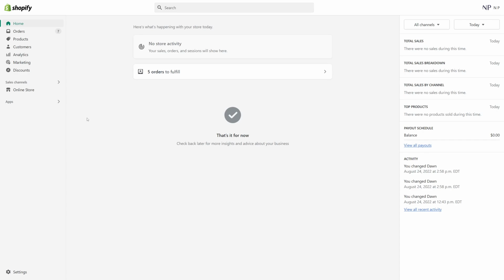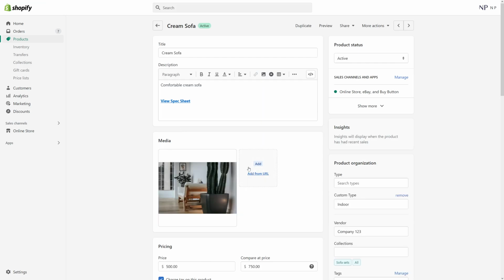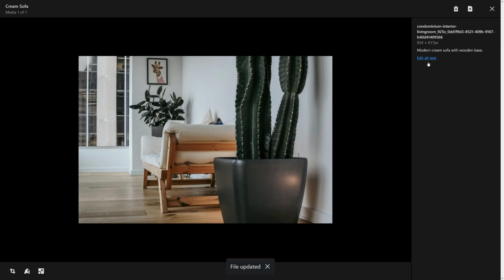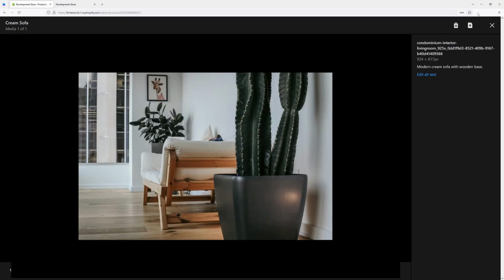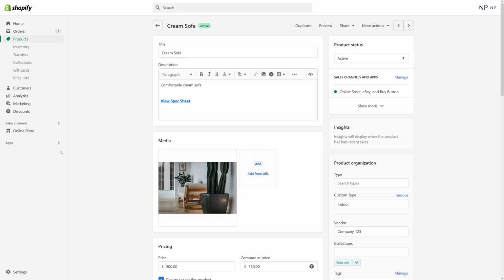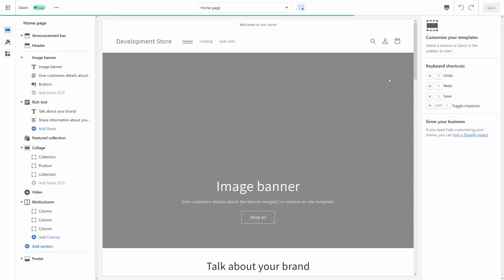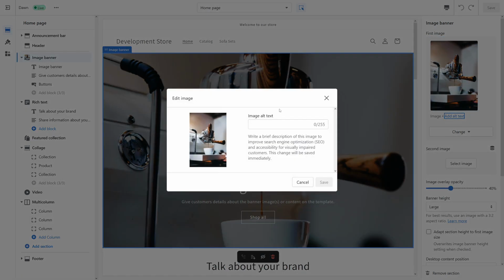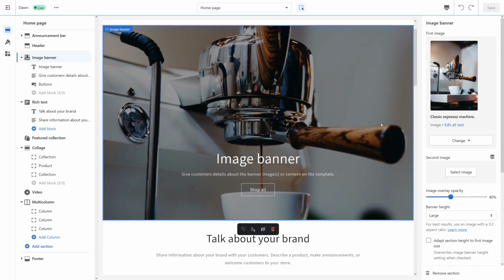Shopify: How to Add Alt Text (Alternative Text) to Images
In this Shopify tutorial, Nick demonstrates how to add alt (alternative) text to product images and theme images. Alt text improves accessibility for website users who use screen readers or have low-bandwidth connections, as well it is an important factor when it comes to Shopify store Search Engine Optimization (SEO).

As of recording, this tutorial in September 2022, Shopify product image alt text can be a maximum of 512 characters in length but recommends keeping alt text at 125 characters.